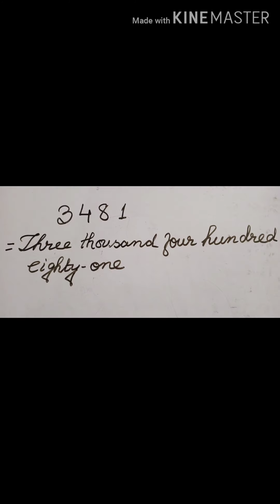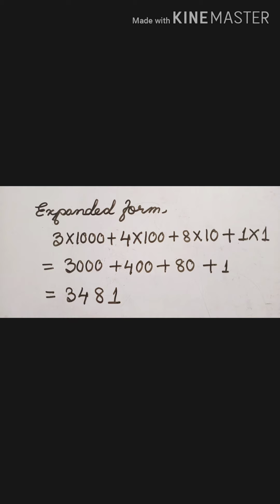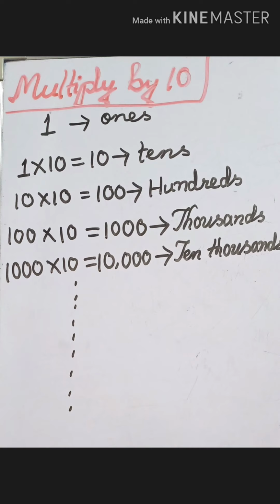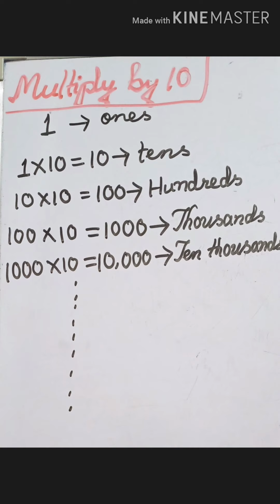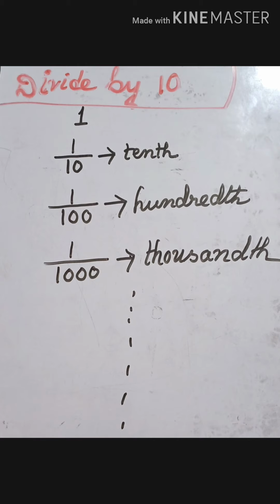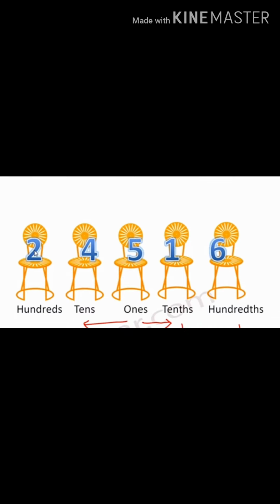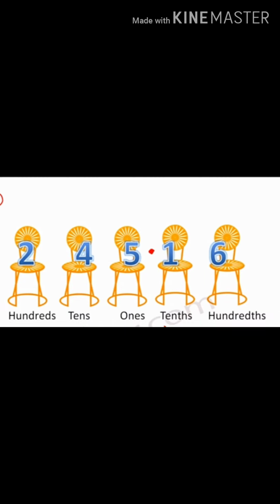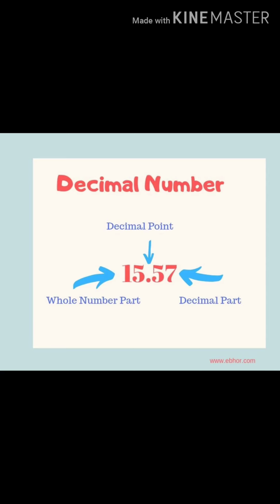Decimal Numbers part 2(digits and their places and decimal point)